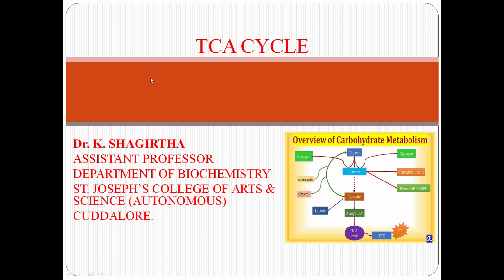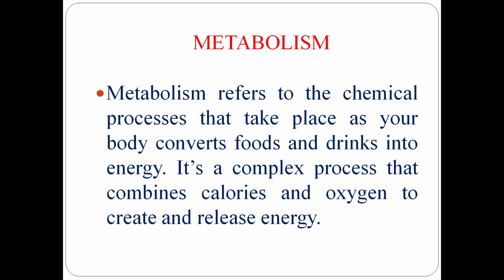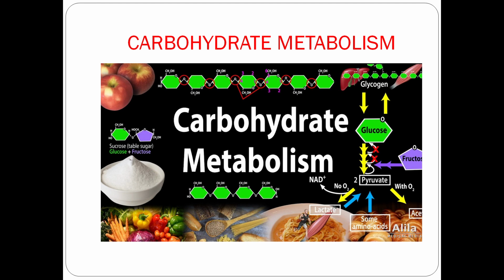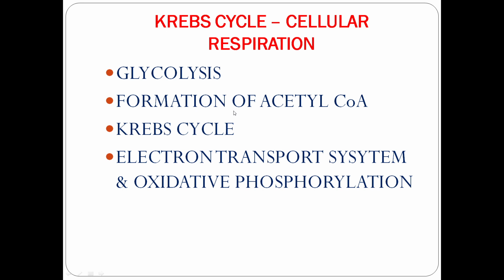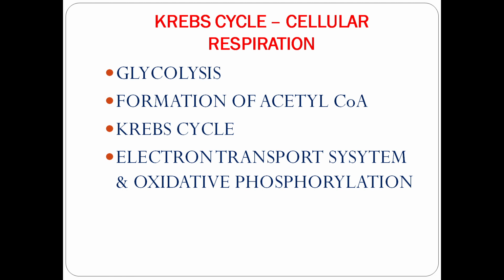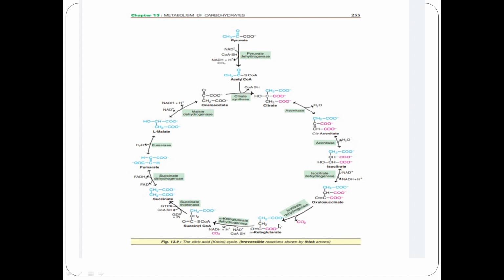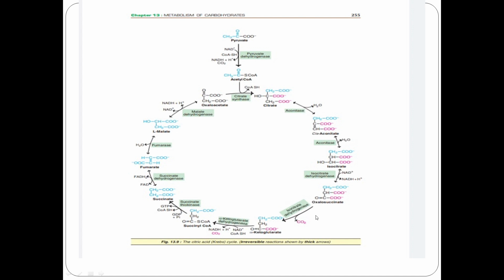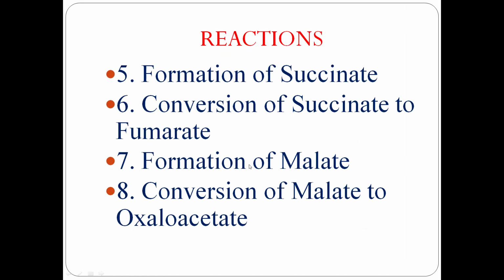SJCTNC- Dr. K. SHAGIRTHA- BC407A- BIOENERGETICS AND METABOLISM- UNIT1- TCA CYCLE (2)